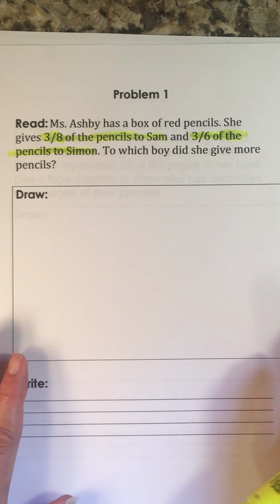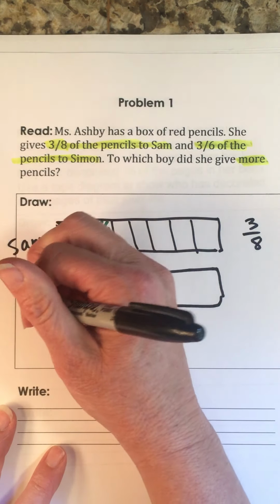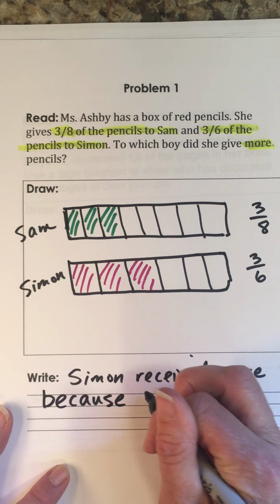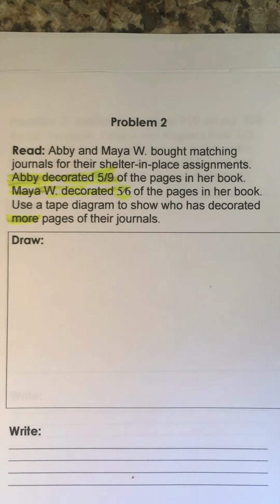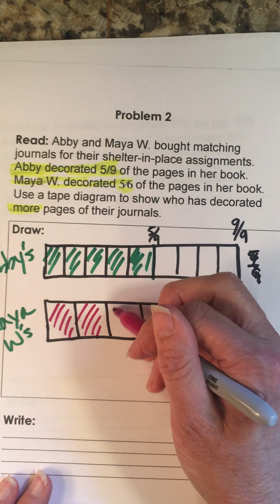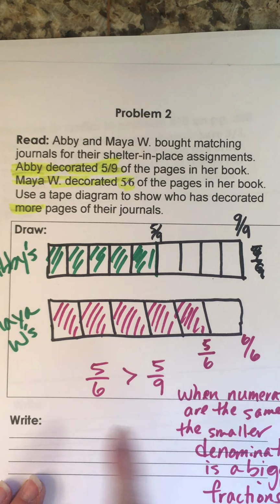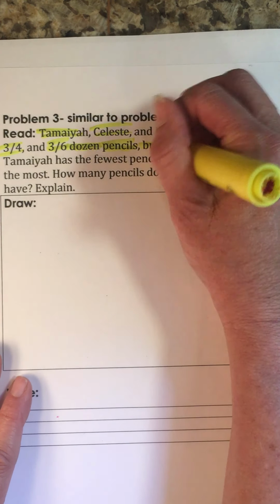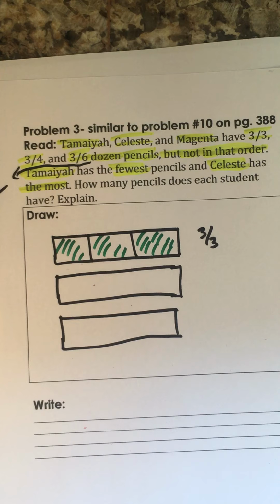3rd grade math video - word problems, comparing fractions